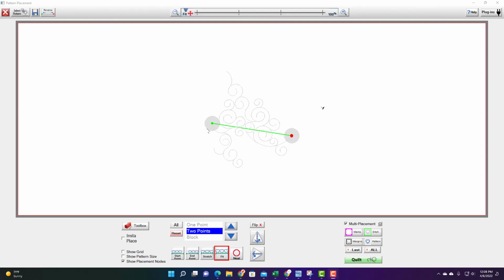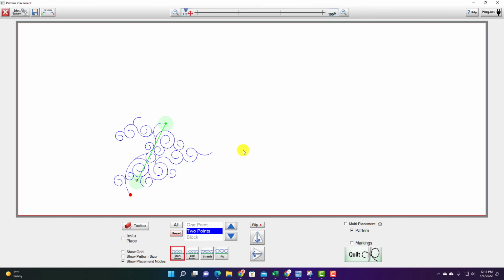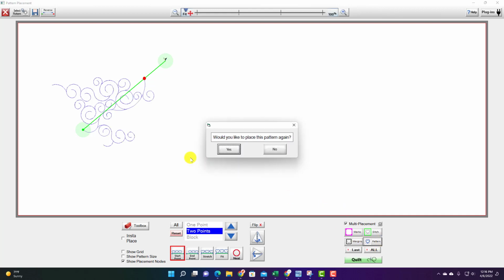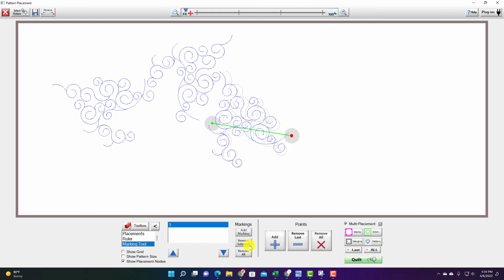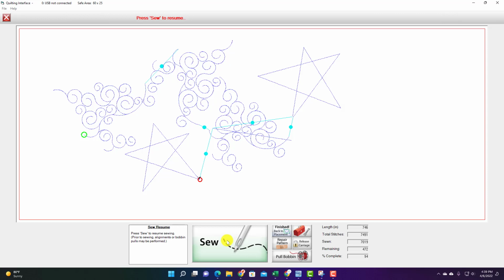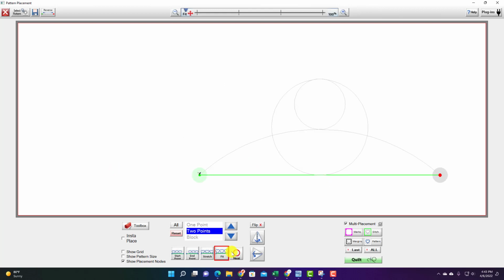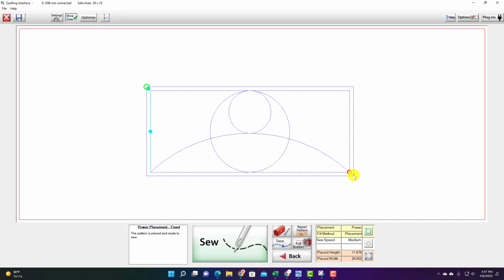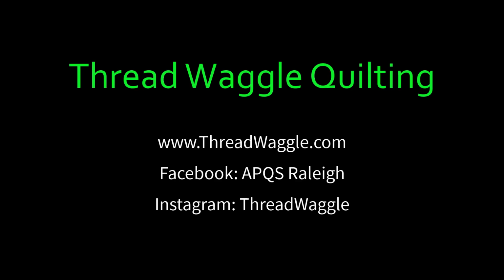Understanding Multi-placement in QPv5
In this video we are looking at the new Multi-Placement feature in Quilt Path V5.   We will go through using Multi-Placement to place multiple patterns, marks, ditches and margins.  The new P2P feature is also discussed.
Some version of QCT 5 may also have these features.